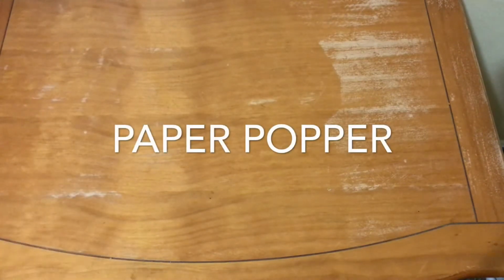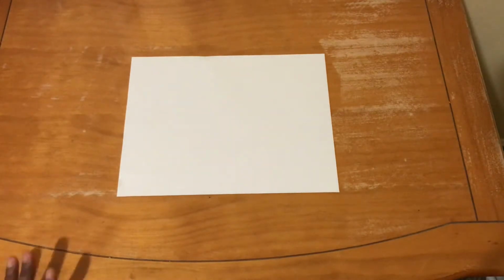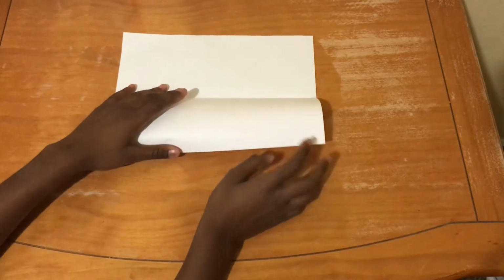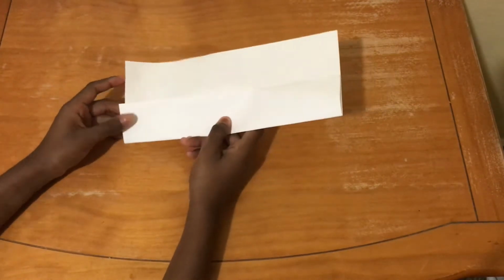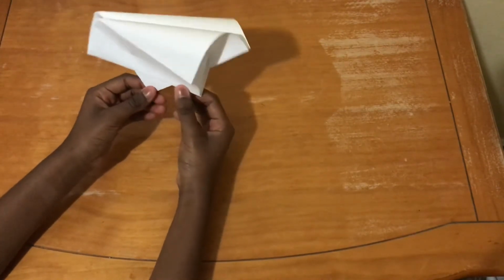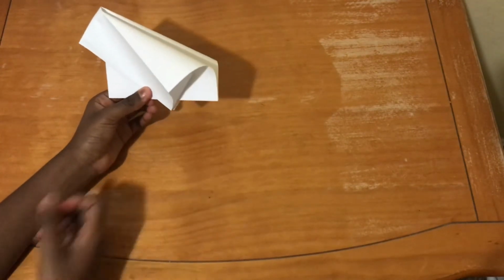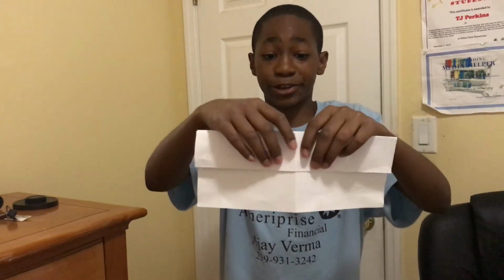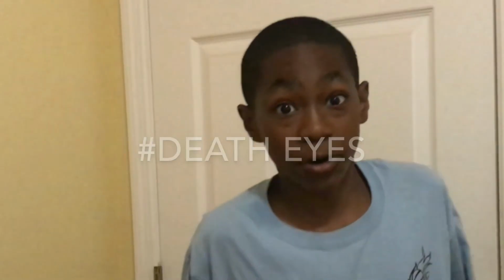How to Make a Paper Popper! (Easy and Loud)